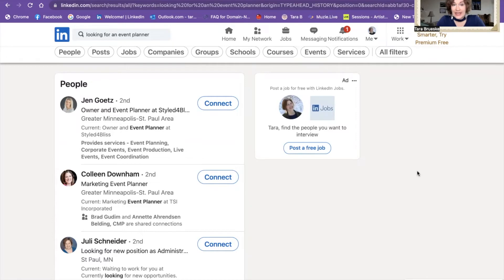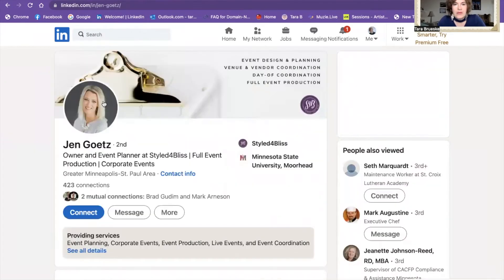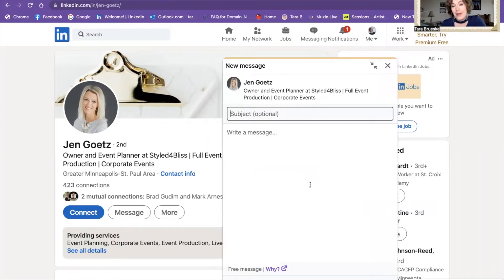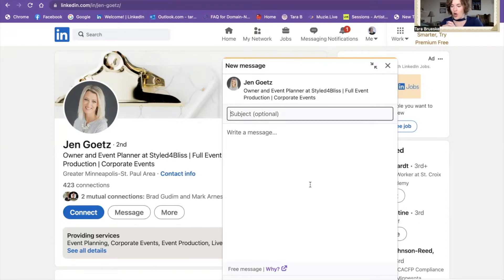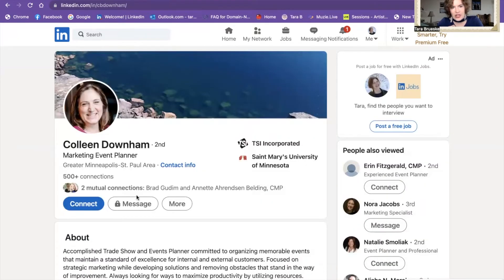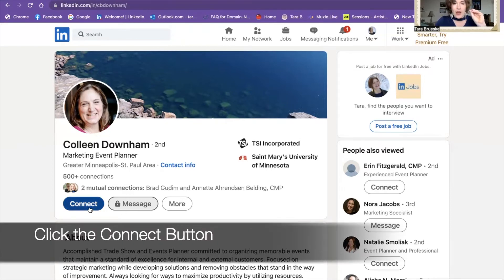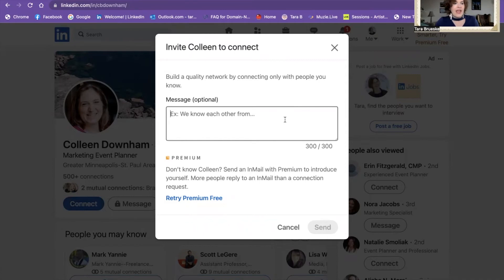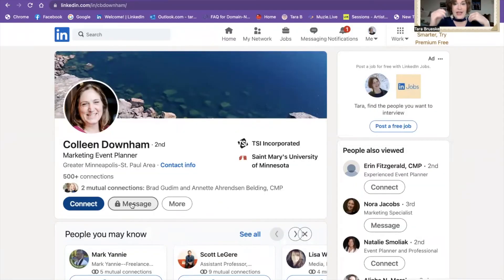How to Contact People on LinkedIn When You Aren't Connected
A hack to contact people on LinkedIn even if you don't have premium or aren't already connected to them.